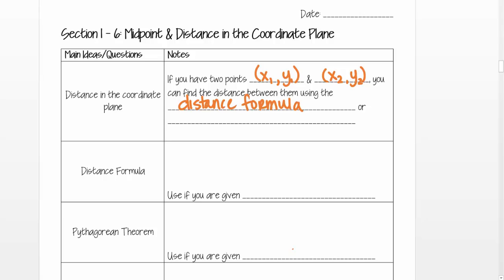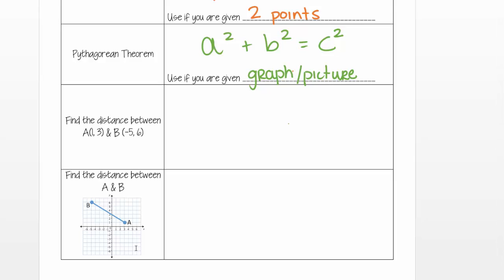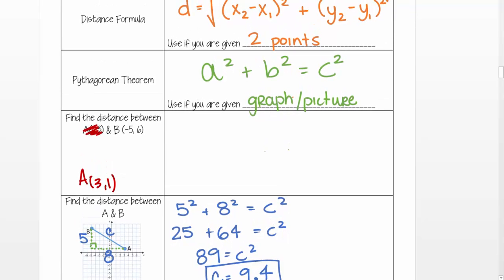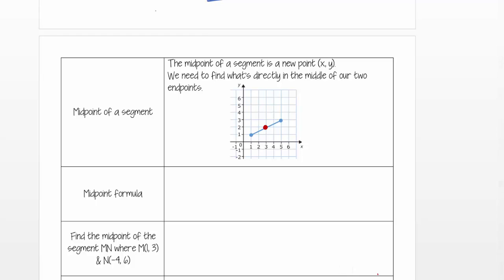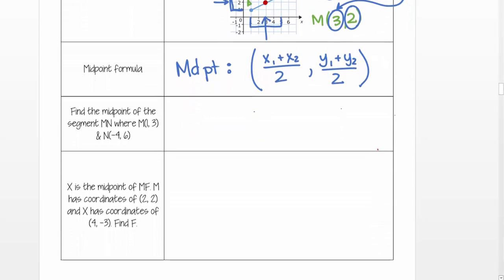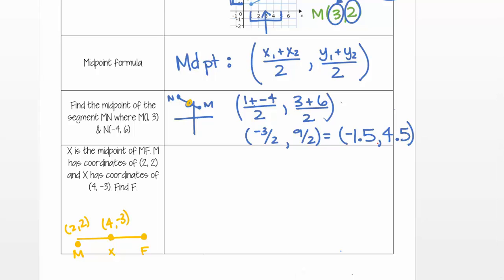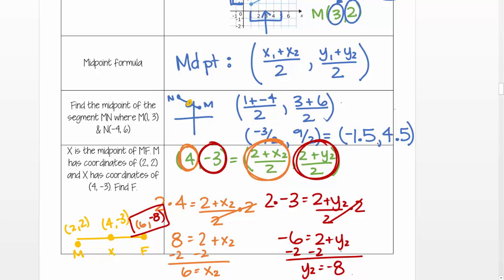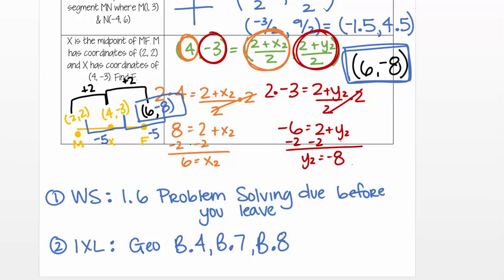Studies in Geometry: Section 1.6- Midpoint & Distance Formulas